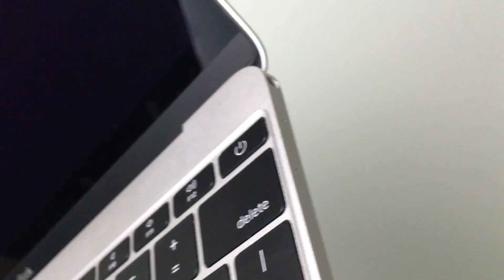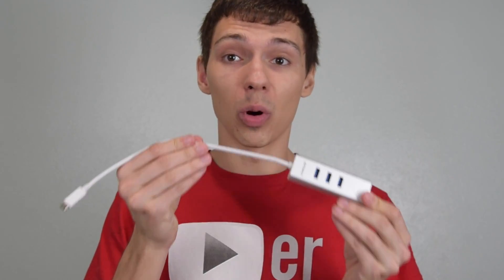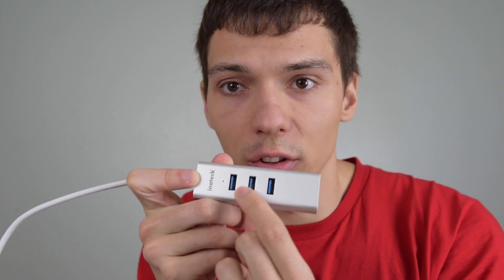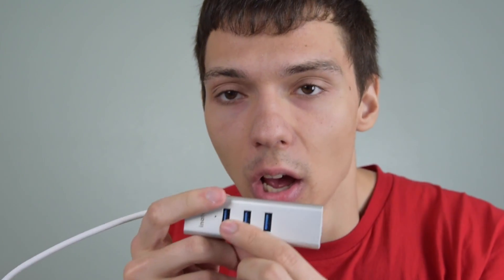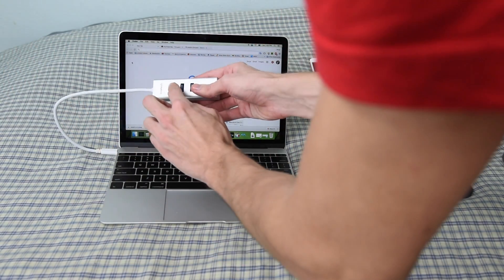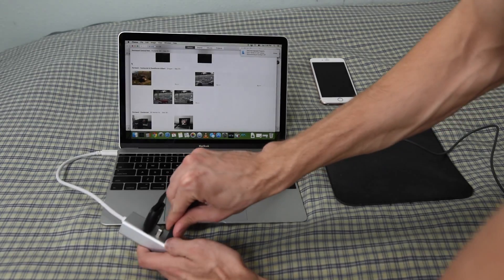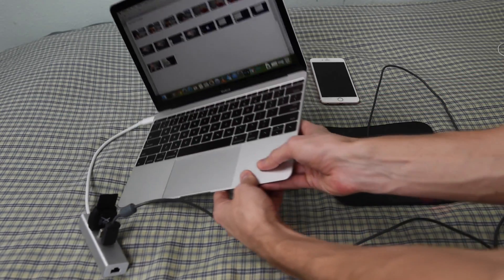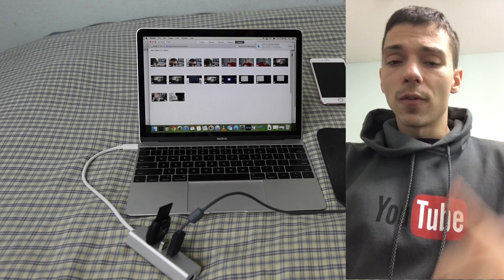Best USB Hub For Mac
Affordable USB Hub, With Good Build Quality, Matches Apple Design. Quick Review. 3 USB 3.0 Ports, 1 ethernet port for internet. Impressive.

Bookmark this link or use it when shopping to support channel. Thanks!

Help Build A better channel what can improve in this video?

HP Spectre 13-V011DX 13.3" FHD IPS Laptop Intel Core i7-6500U 256GB SSD 8GB DDR3L Windows 10 - Black/Copper (Certified Refurbished)
$909.00

ASUS ZenBook 3 UX390UA 12.5-Inch Ultraportable Laptop Intel Core i5-7200U KabyLake 8GB RAM 256GB SSD with Fingerprint Sensor and Harman Kardon Audio, Silver Gray
$1069.99

Alienware Backpack/Bag
85 USD

Graphics Amplifier to add a video card to your system
via USB C.
160 USD

Portable Hard Drive for Your GAMES!
55 USD
65 USD

Cheap Gaming Mouse!
14 USD

Best Mouse!
70 USD